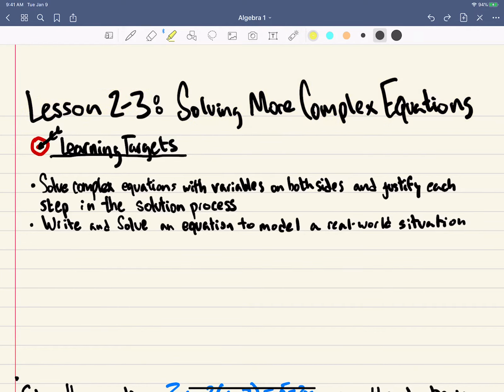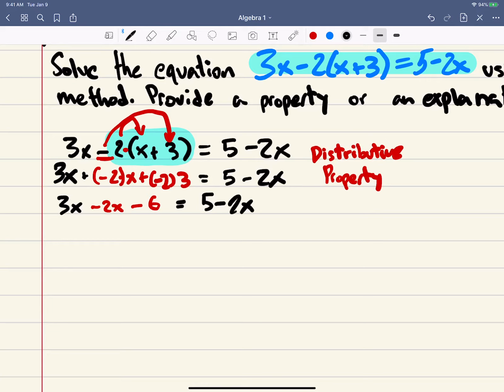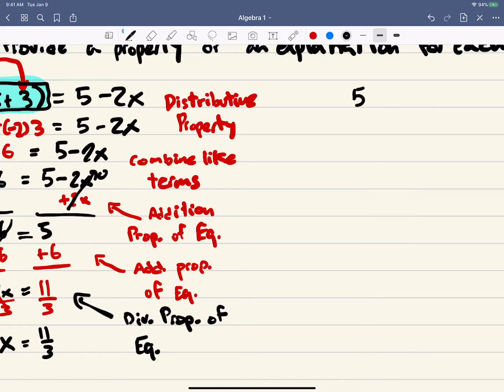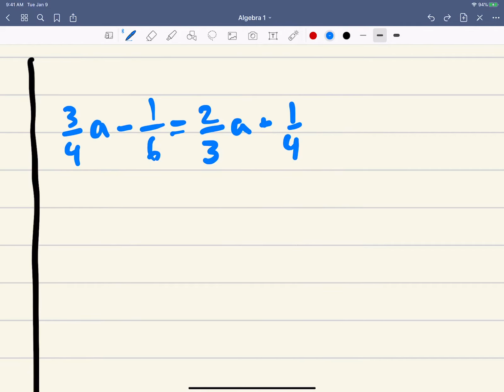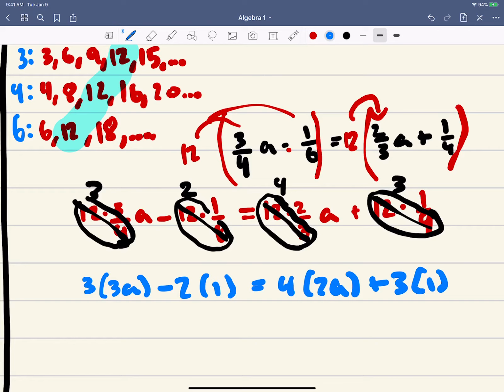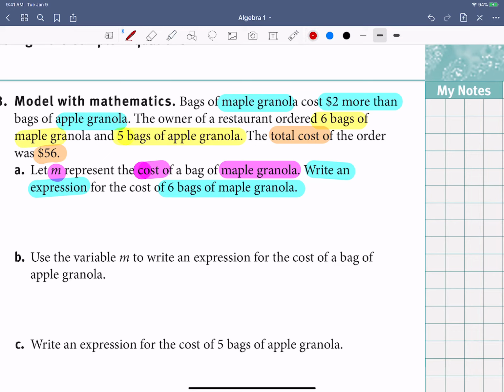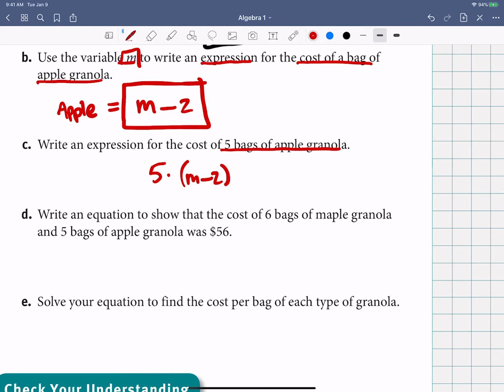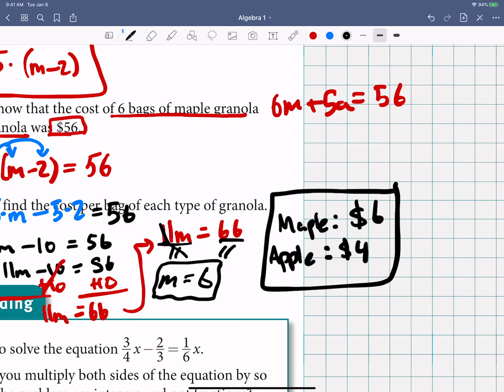Algebra 1: Lesson 2-3 Solving More Complex Equations